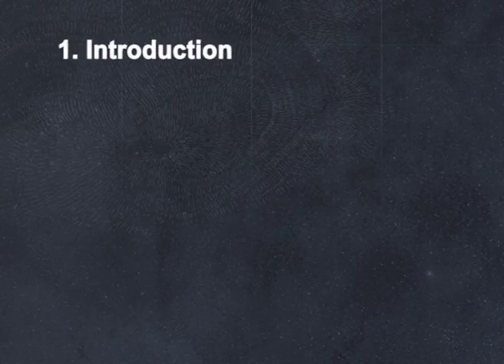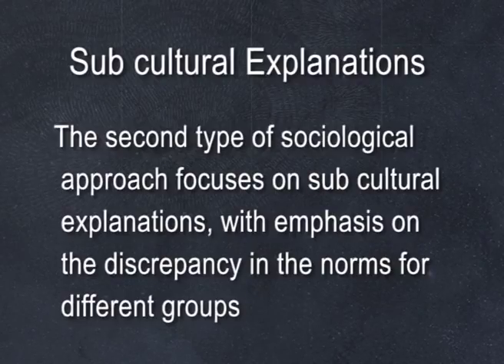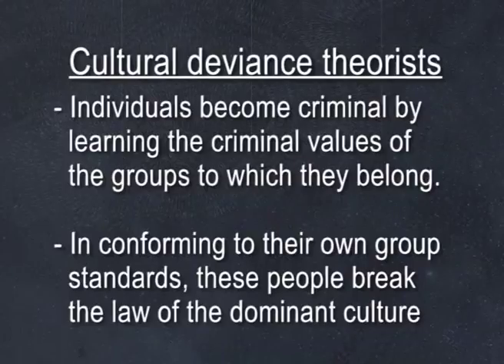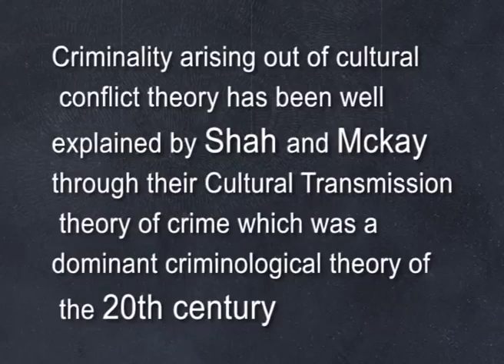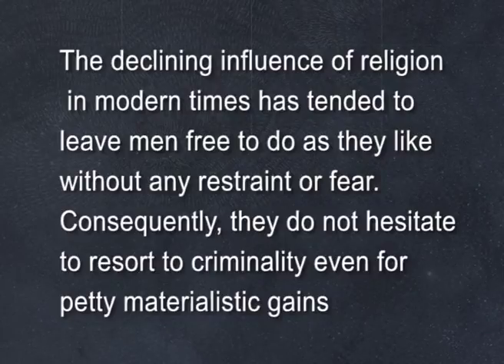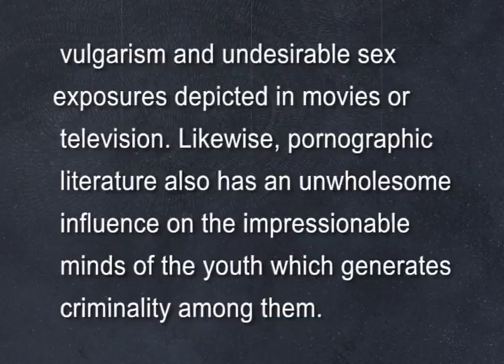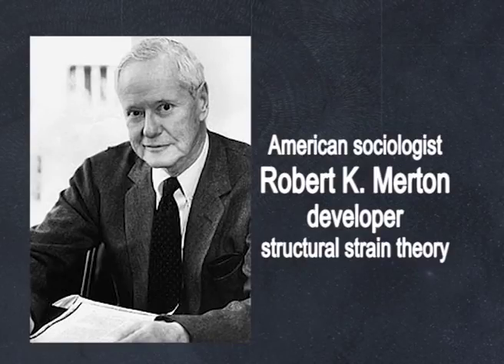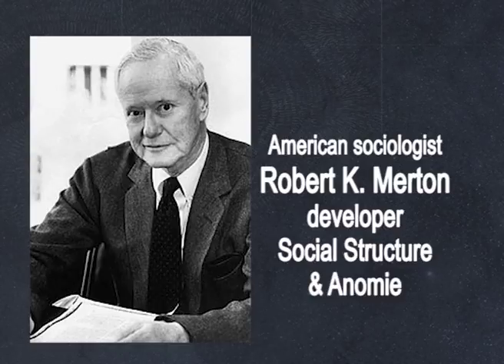Etiology of Crime (Part-III)